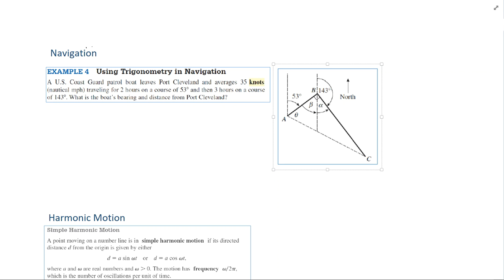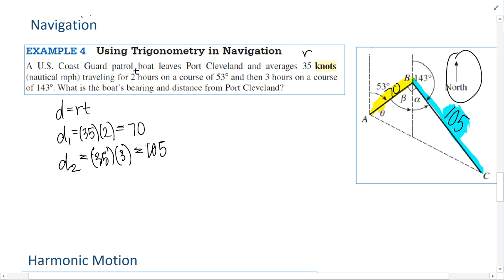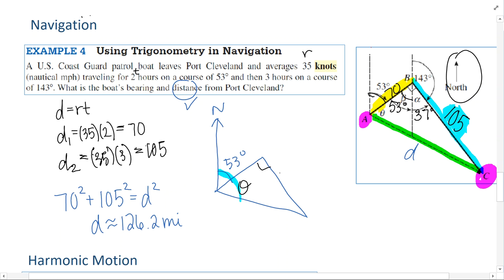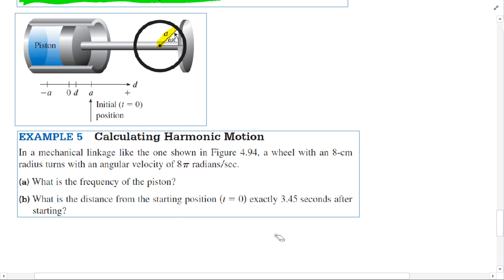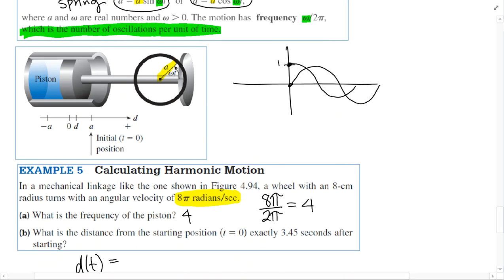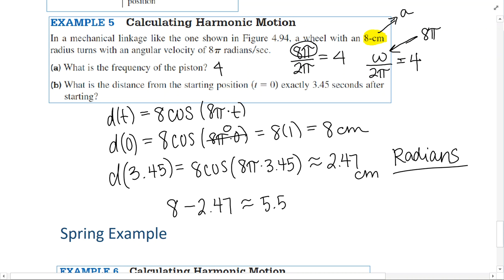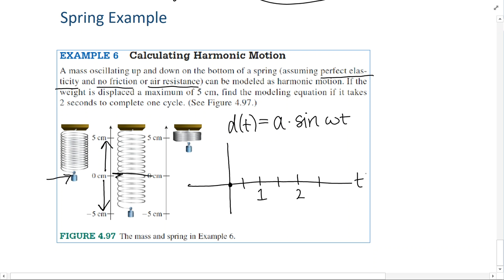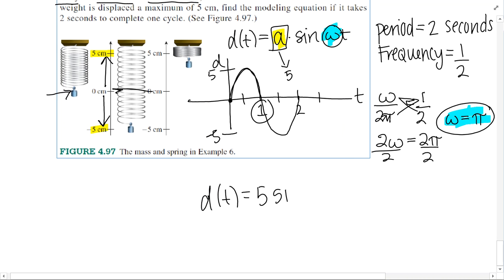4-8: Applications of Trigonometry (Part 2)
4-8: Applications of Trigonometry (Part 2)